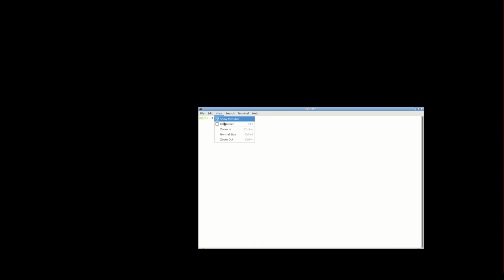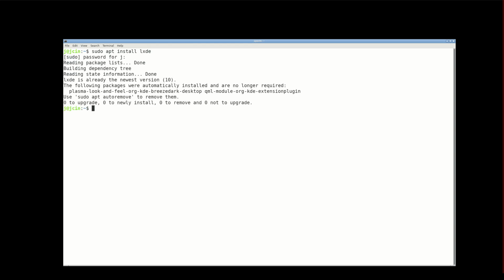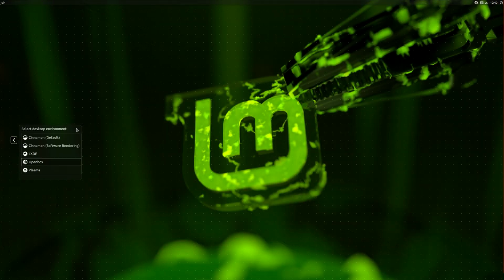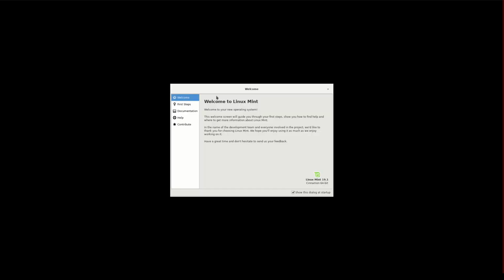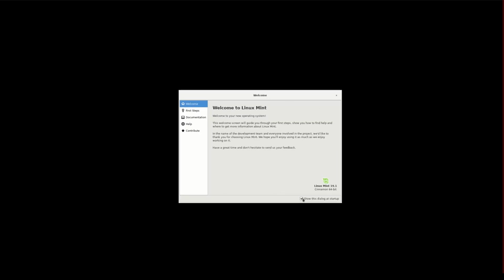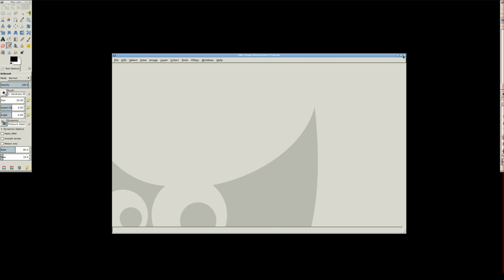Install leightest DE on Linux Mint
Light DE(Desktop Environment) known to man, on Linux Mint 19 of course! - Openbox DE